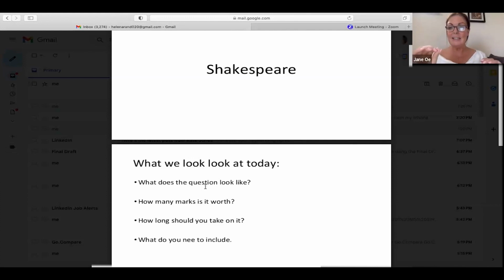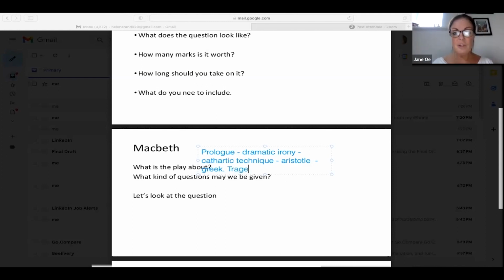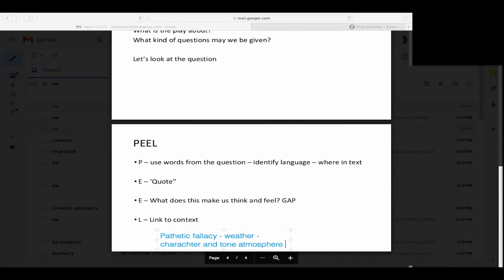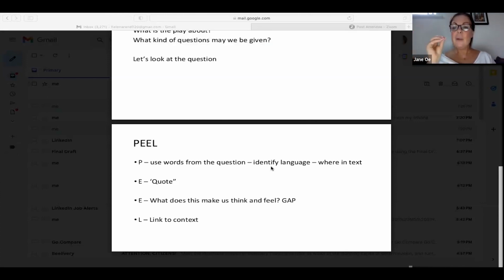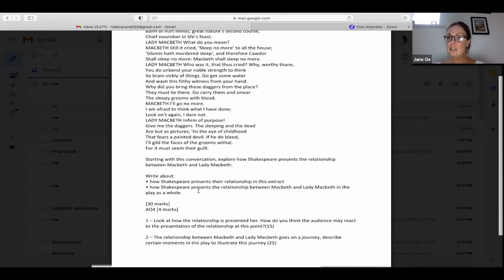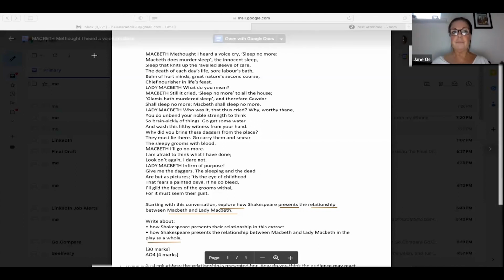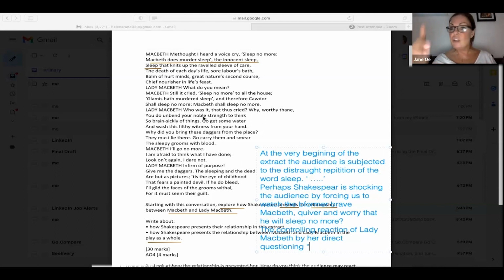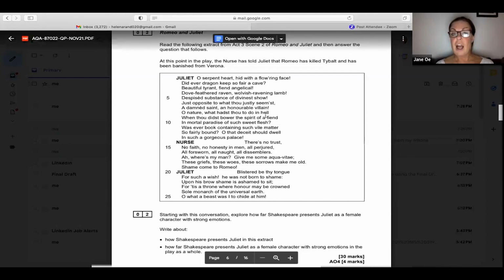2023 lecture 1